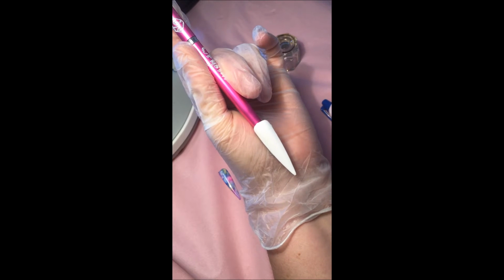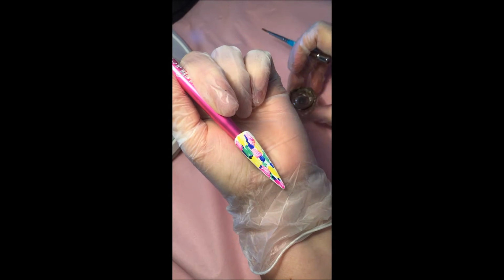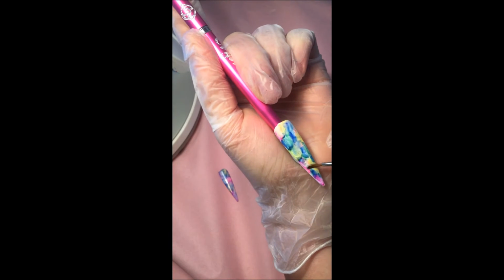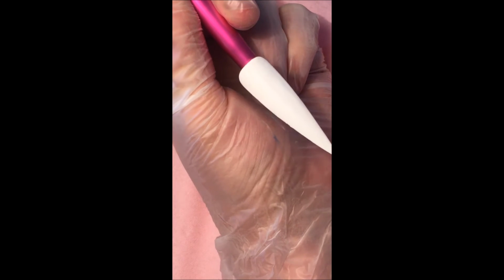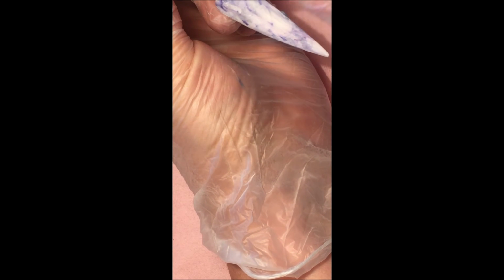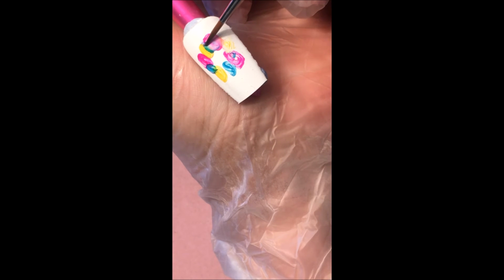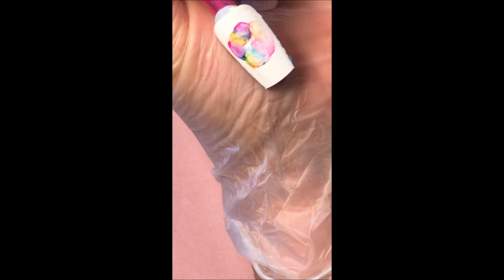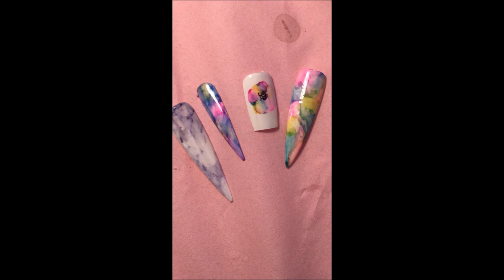MARBLE GEL NAIL ART TUTORIAL | SHARPIE MARKERS | SIMPLE STEP BY STEP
sharpie art video . Derbyshire lass keeping it simple !!
Use sharpie markers to create simple yet stunning nails for your clients ! great for all levels !